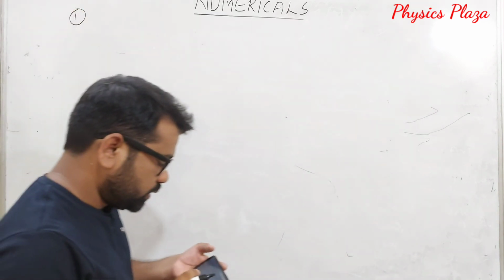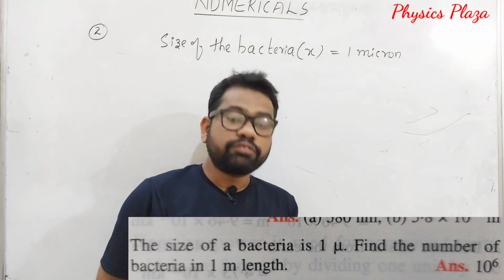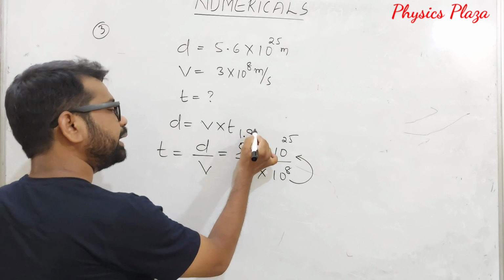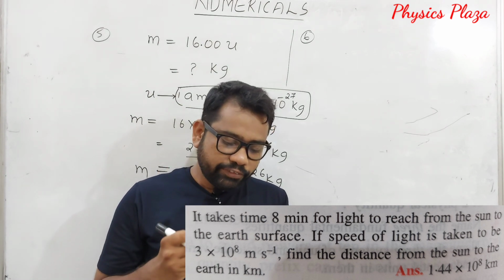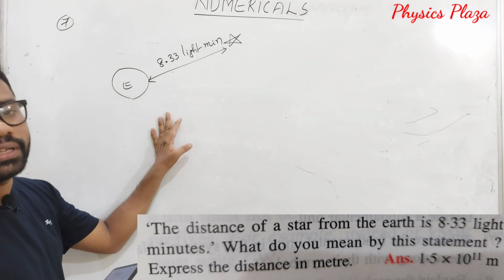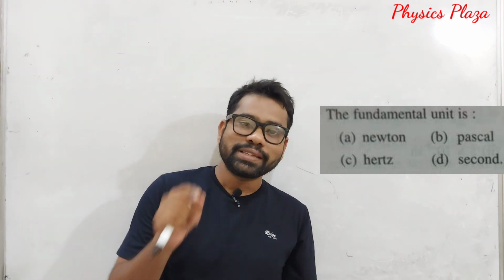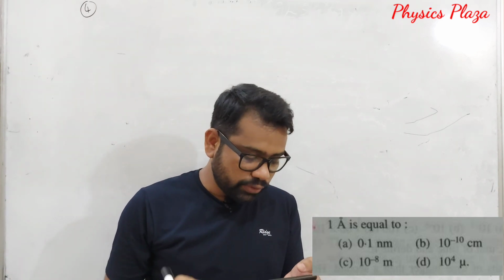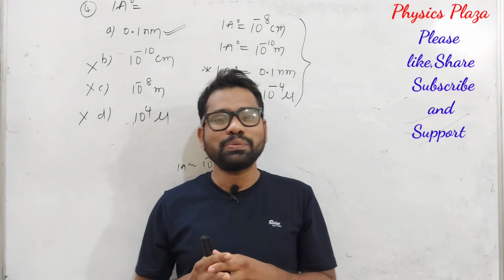ICSE PHYSICS Class9 Chapter-1 Measurements &Experimentation Exercise-1A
Thank you so much for inspiring sir @PradeepKshetrapal